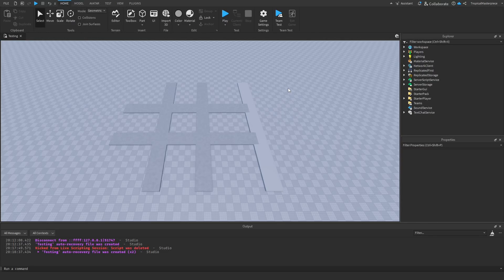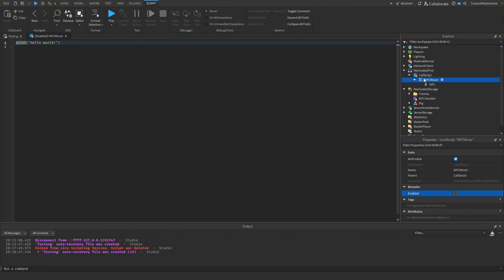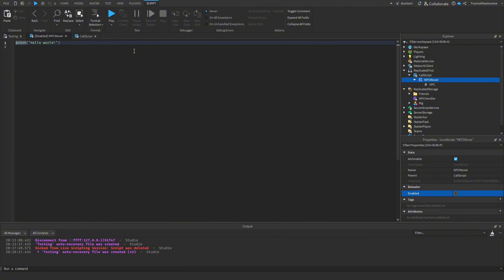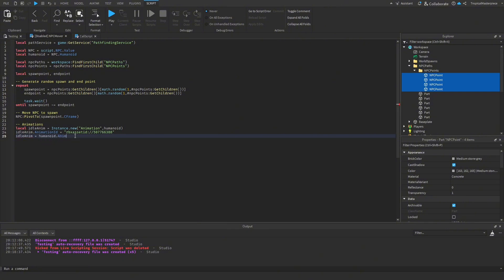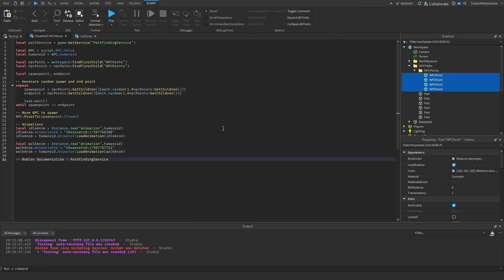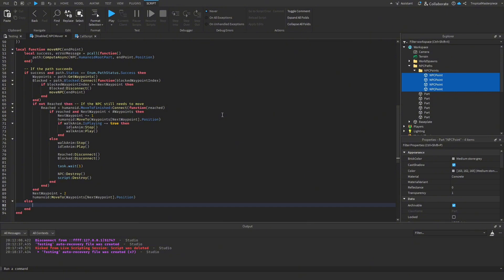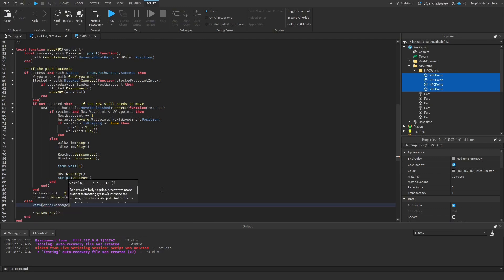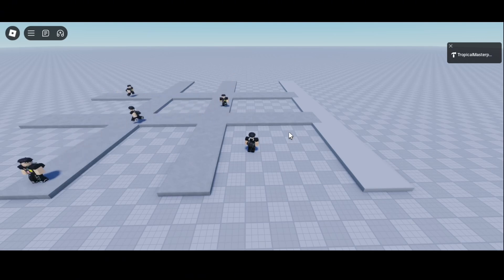Roblox Studio | How to make a NPC Pathfinding System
In this video, I will be making a NPC movement system using PathfindingService.

R15 Idle Animation:
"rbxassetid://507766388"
R15 Walk Animation:
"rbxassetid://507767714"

0:00 Intro
1:08 NPCMover Script
2:10 Enabling NPCMover Script
3:40 Scripting the NPCMover
14:09 Testing
15:25 Outro